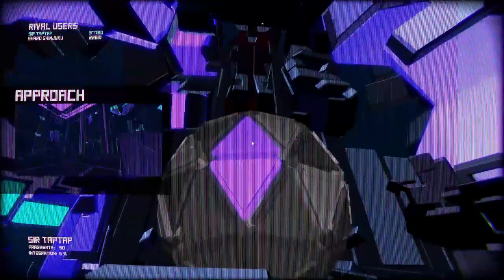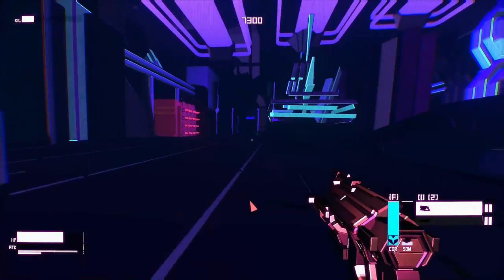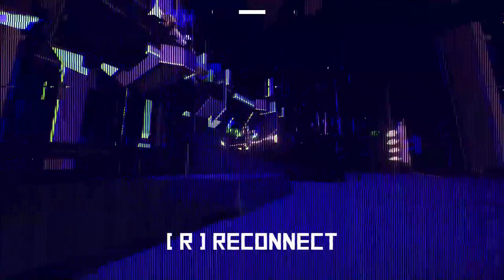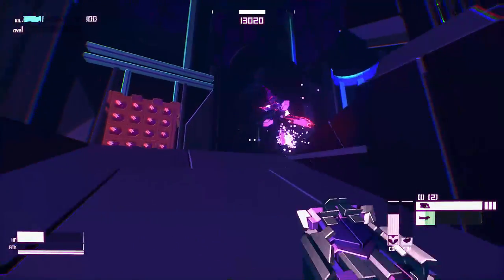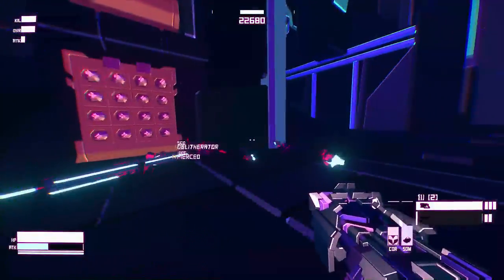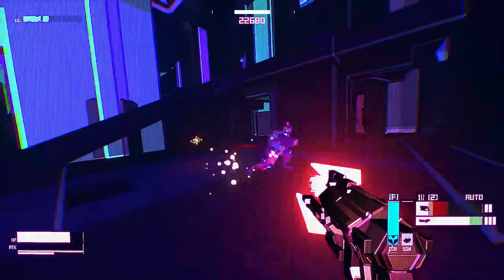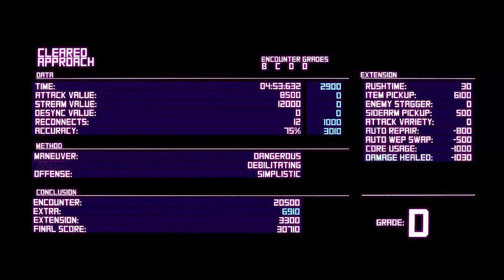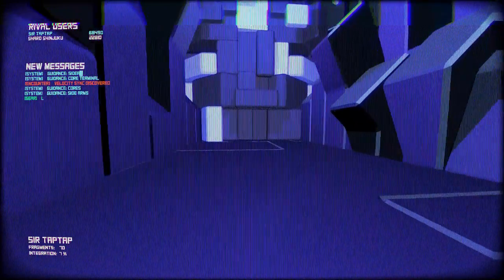Let's Play Desync (2): Score-based FPS with an 80s glitch aesthetic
Another cool game published by Adult Swim Games